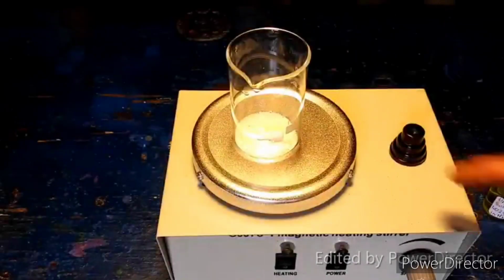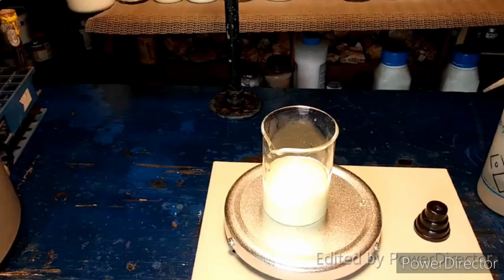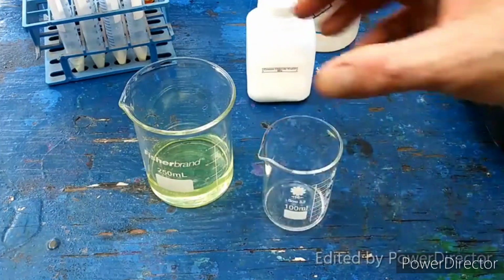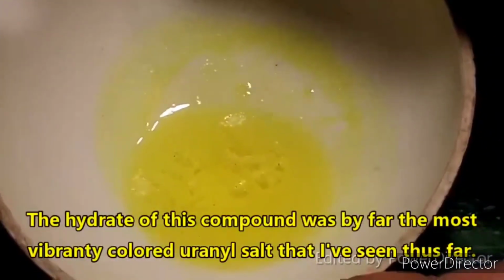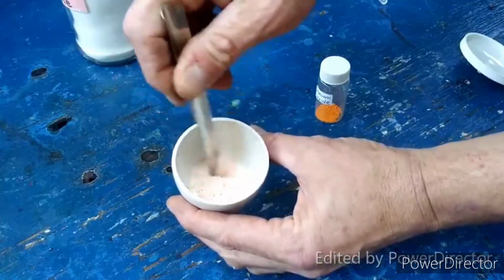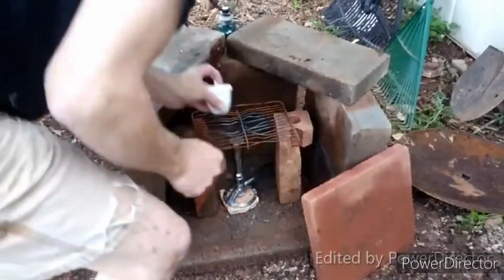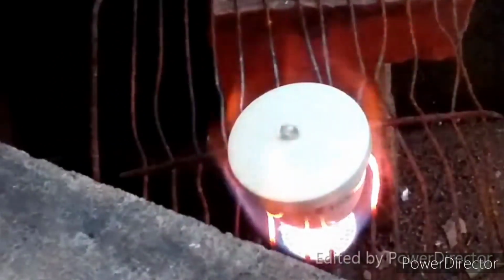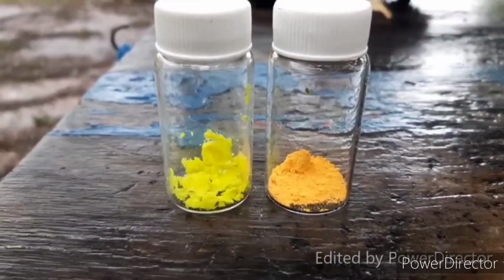How to Make Cesium Uranyl Chloride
In this video I prepare the very fluorescent cesium uranyl chloride. I also demonstrate a superior method for synthesizing alkali uranates from molten alkali chloride combined with a lesser amount of alkali nitrate.